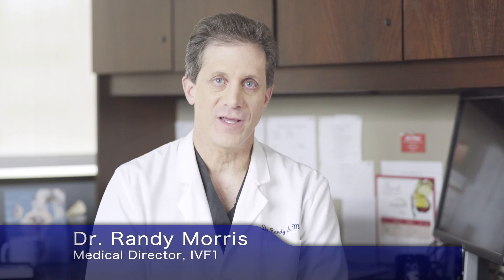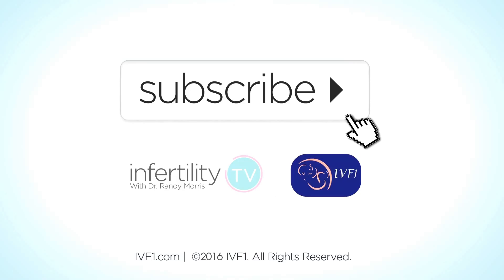My Personal MD: Should a Frozen Embryo be Transfer or Fresh? | Infertility TV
There are two options for transferring embryos during IVF. Dr. Randy Morris goes into further detail of both frozen and fresh embryo transfer.

Dr. Randy Morris discusses the reasons why an in vitro fertilization might fail and how to best help your chances at pregnancy using this method.